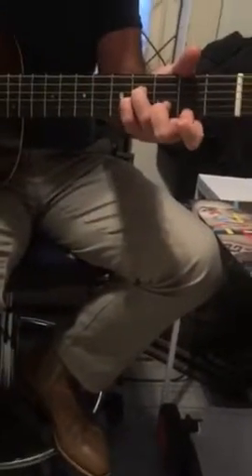Darcy wk 10